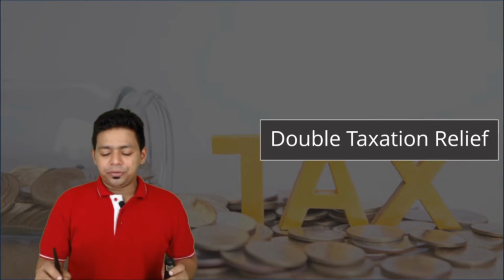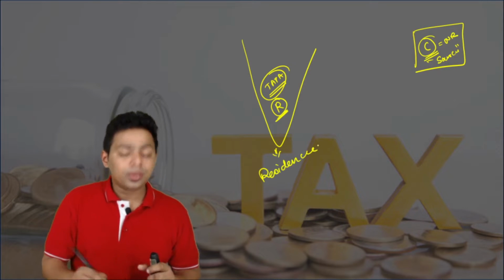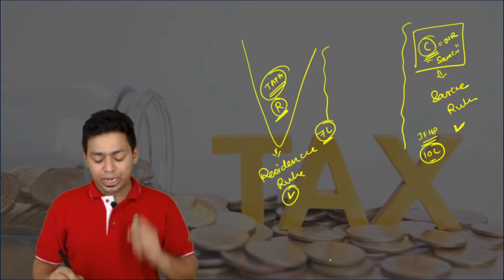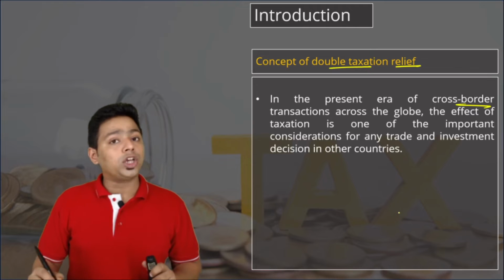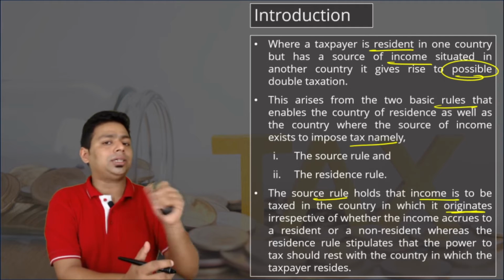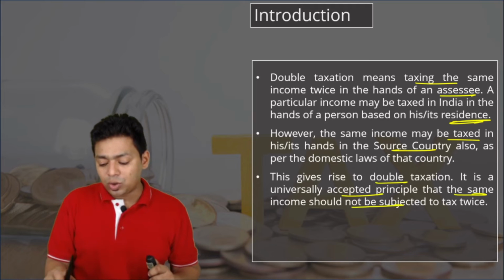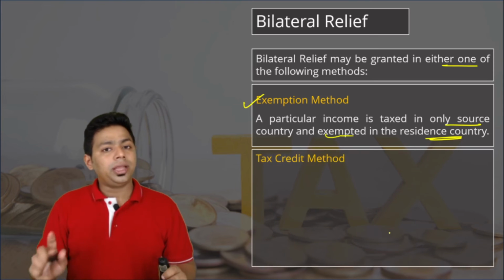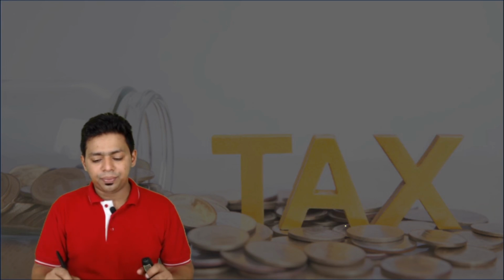Lecture 44 - Introduction |Types of Relief | CA Ram Patil | Elite Gurukul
Namaskaram Students,

In this video we will talk about Introduction , Types of Relief

Elite Gurukul
Tax relief
Introduction to relief
Types of relief
Taxation overview
Relief in income tax
Tax planning strategies
Income tax benefits
Relief options
Taxation laws introduction
Tax implications of relief
Relief benefits
Tax relief calculation
Relief considerations
Relief planning
Taxation for individuals
Types of tax relief Income tax compliance
Introduction to income tax
Tax relief calculations
Relief in Indian tax laws

TimeStamp :-

✦ 00:00 - Intro

✦ 00:13 - Double taxation relief, also known as DTAA, covers section 90, 90A, and 91 of the syllabus.

✦ 01:58 - Residence rule of Taxation in India and Source rule of Taxation in Canada

✦ 03:40 - Foreigners setting up businesses in India face double taxation issues.

✦ 05:31- Tax treaty is a relief from double taxation

✦ 07:12 - Double taxation arises from residence and source rules of tax.

✦ 08:52 - Double taxation relief is provided in Income Tax Act 1961.

✦ 10:22 - Bilateral relief can be granted through exemption method or tax credit method.

✦ 11:51 - Relief like TDS credit or mat credit is given to the taxpayer based on the country of residence.